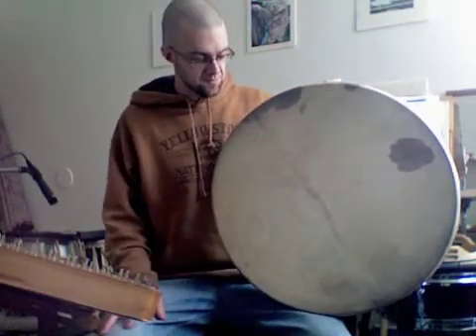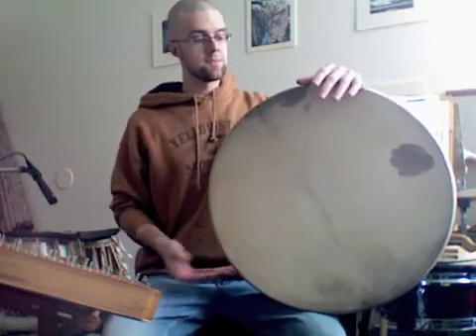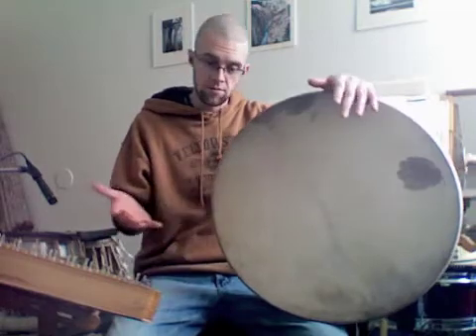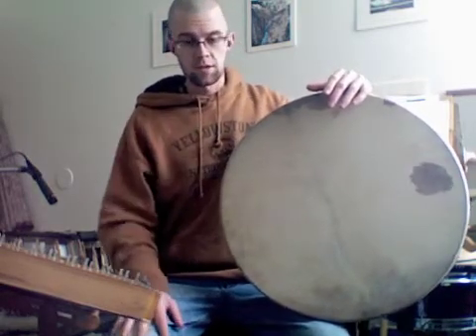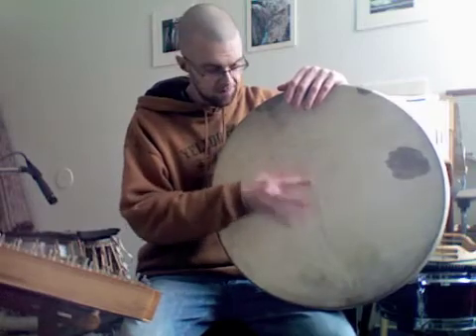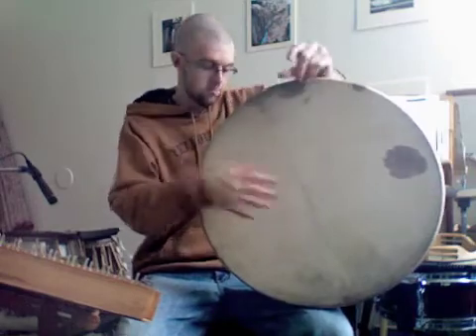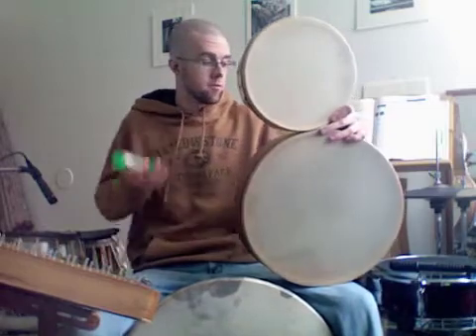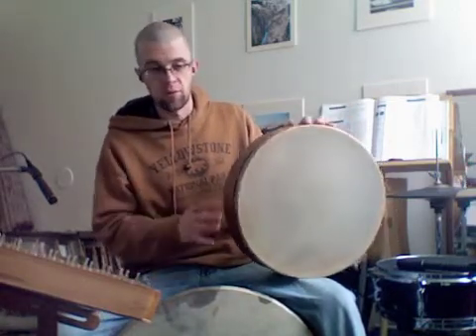frame drums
This video is an introduction to the sounds available to composers writing for frame drum.